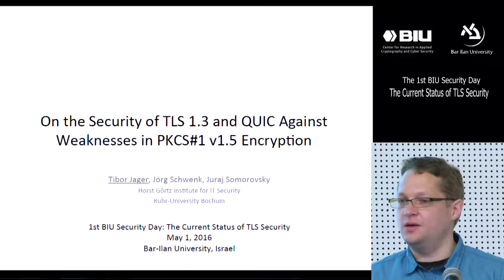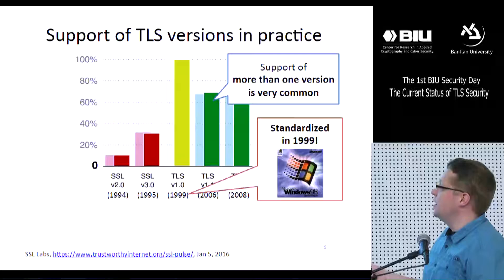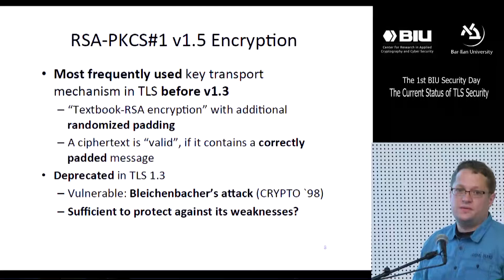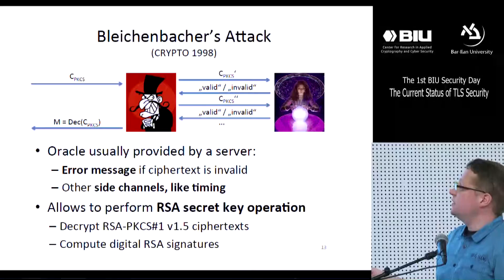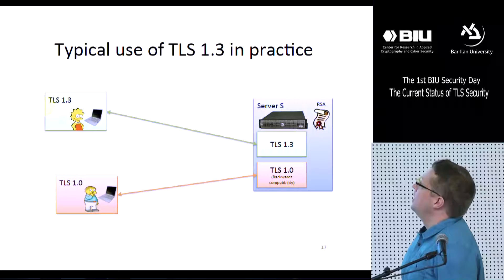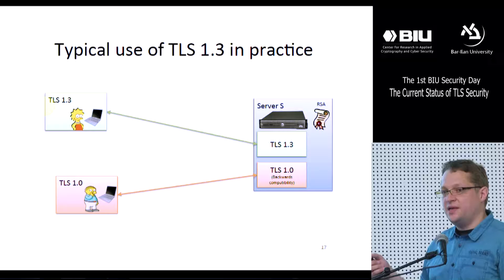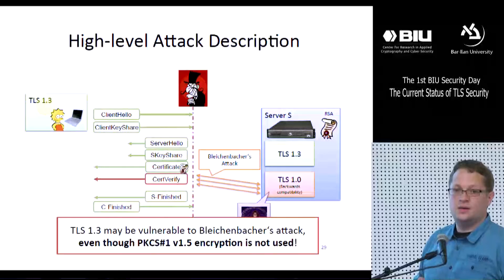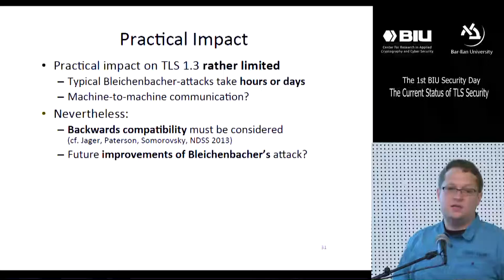On the Security of TLS 1/3 and QUIC Against Weaknesses in PKCS#1 v 1.5 Encryption: Dr. Tibor Jager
On the Security of TLS 1/3 and QUIC Against Weaknesses in PKCS#1 v 1.5 Encryption, a lecture given by Dr. Tibor Jager, of Ruhr University Bochum, during The 1st Bar-Ilan University Security Day, titled "The Current Status of TLS Security", held at BIU in May 2016 by BIU's Center for Research in Applied Cryptography and Cyber Security.